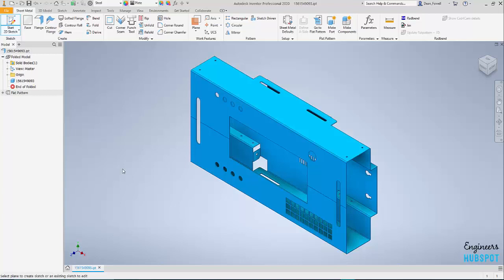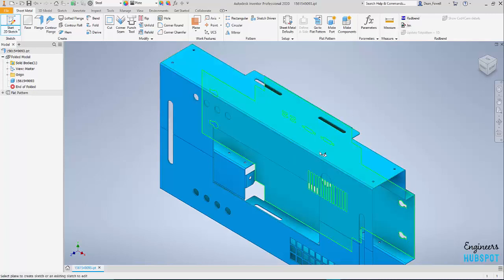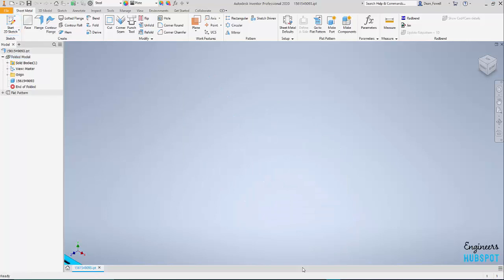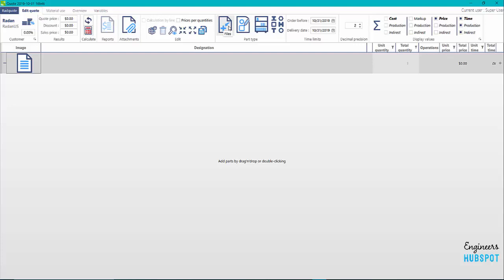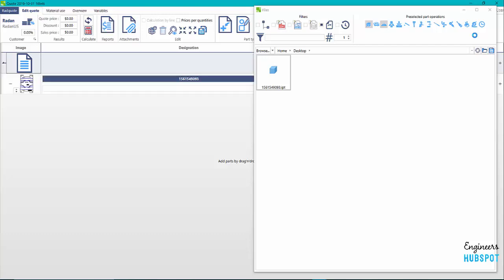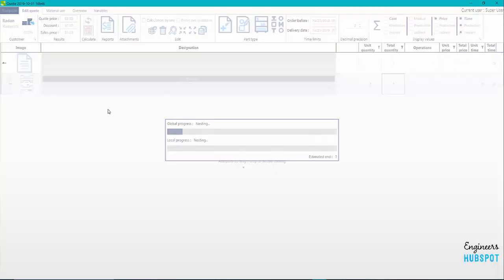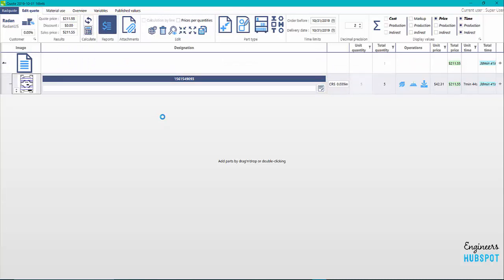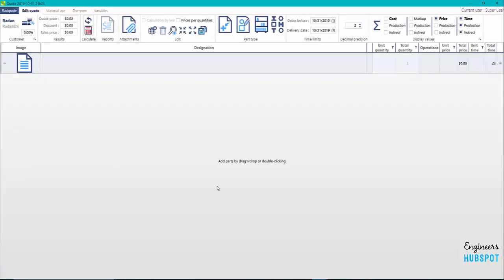Instant Sheet Metal Quotes with RADAN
Start quoting metal parts in a matter of minutes, Material , Laser / Punch , Bending,

Quoting has never been any more easier,

RADAN Radquote
Intelligent sheetmetal quoting
Radquote is a sheet metal quotation program that will enable you to quickly and easily create quotes for sheet metal parts and purchased parts. It gives you a full breakdown of the costs and allows you to alter each cost area to give you the flexibility you need when negotiating. Flexible reporting allows you to send professional quotation letters and emails, and make internal reports for analysis.
Features at a Glance:
Utilize geometry and tooling from RADAN parts
Assembly parts supported
Material cost based on nests
Common operations supplied as standard
Make your own custom operations
Flexible reporting
Cost breakdown analysis
Customer management